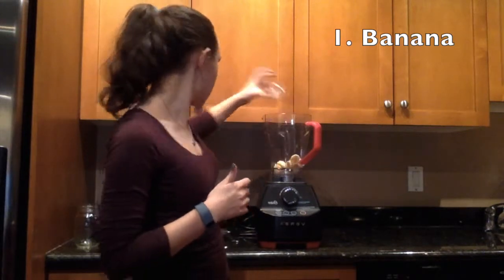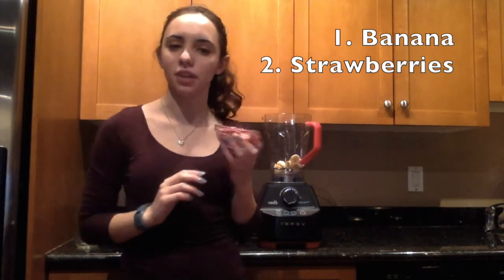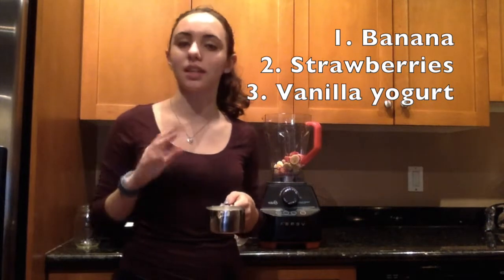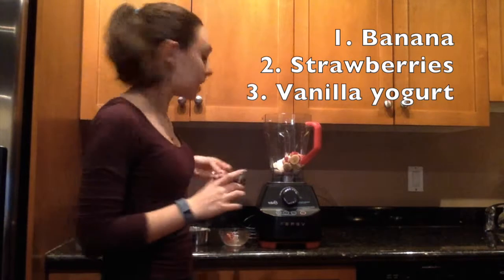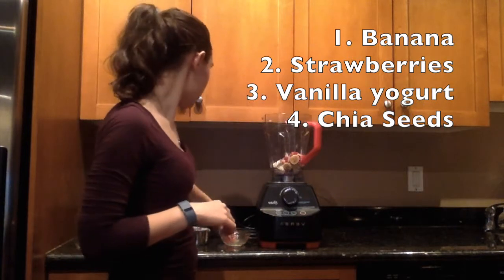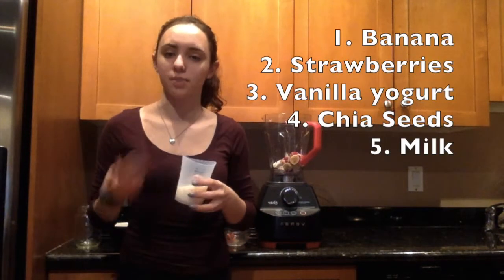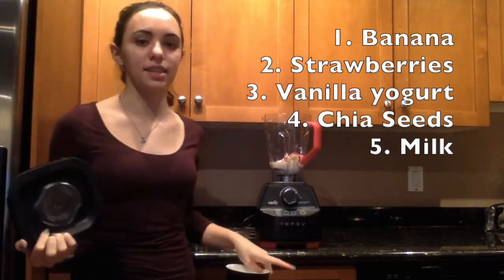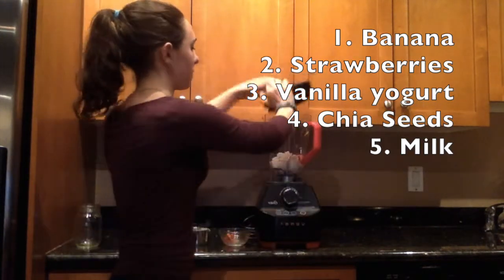Banana, Strawberry, Yogurt, Chia Seeds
3.2

This is a high protein smoothie intended for athletes or people who want more natural protein in their diets. No protein powder is added, but that is an available option for an increased level of protein in the smoothie.

Ingredients

-Banana
-Strawberries
-Vanilla Yogurt
-Chia Seeds
-Skim Milk (or coconut milk/almond milk)